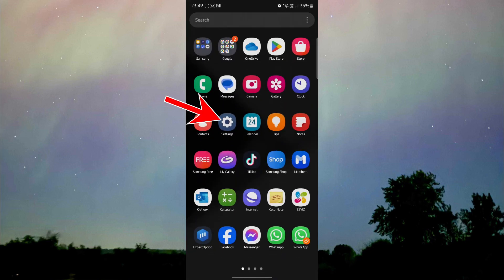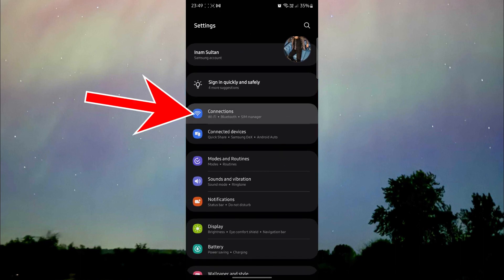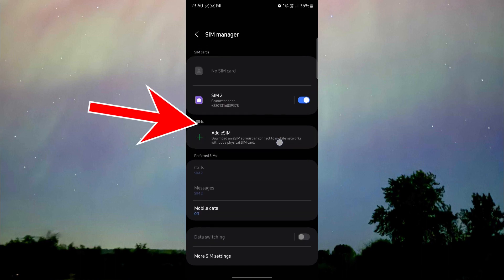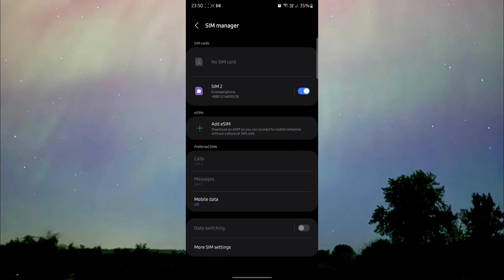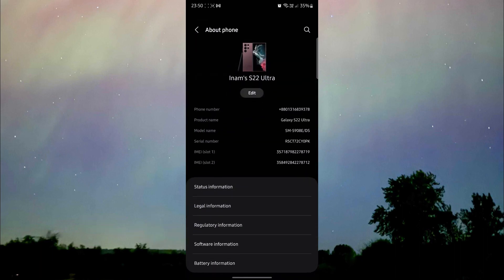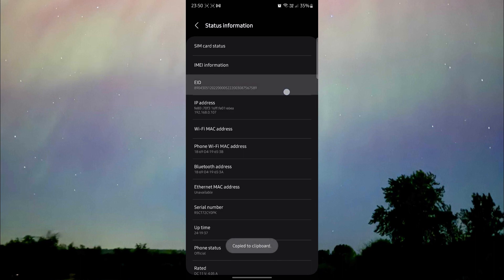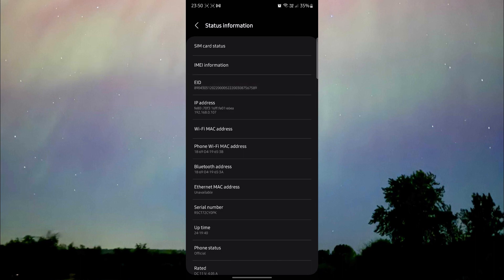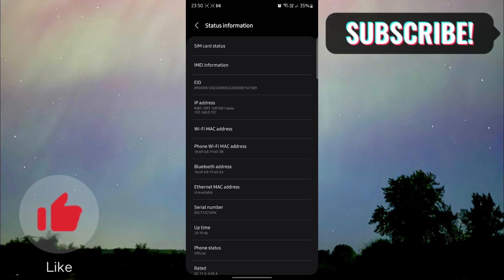How to Check if My Android Device Supports Esim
Looking for a guide on how to check if your android device supports Esim? In this video, we'll guide you on how to check Esim supported devices for android.